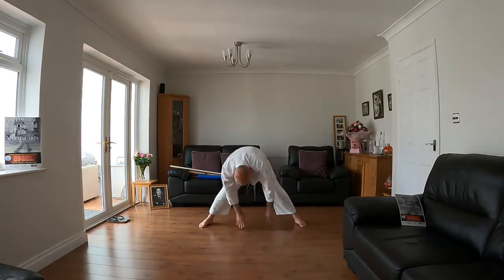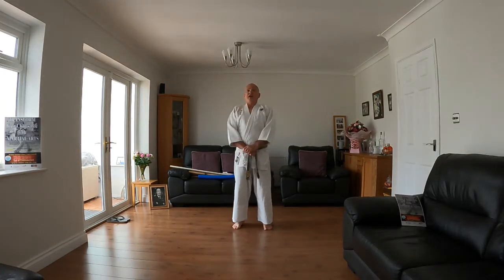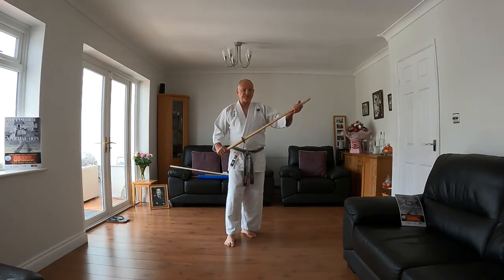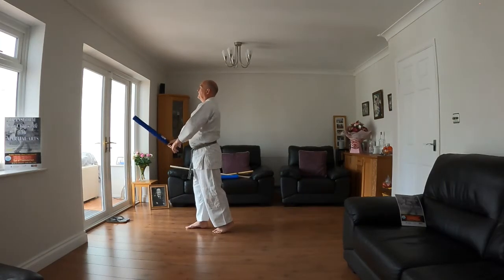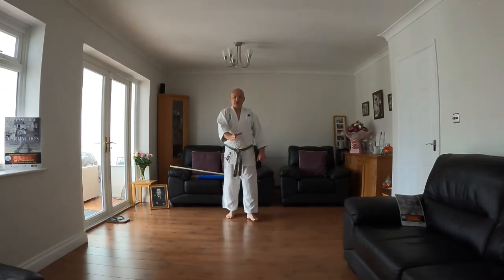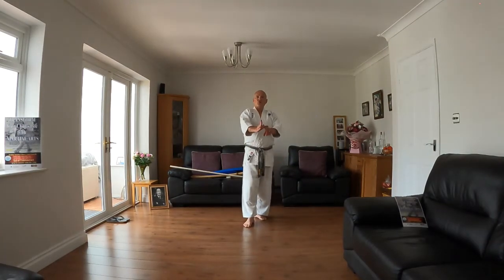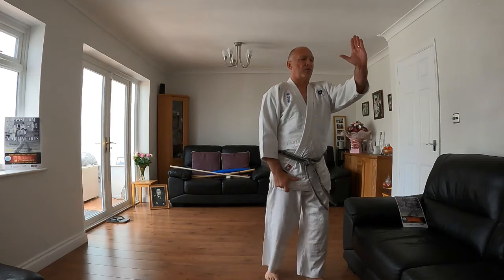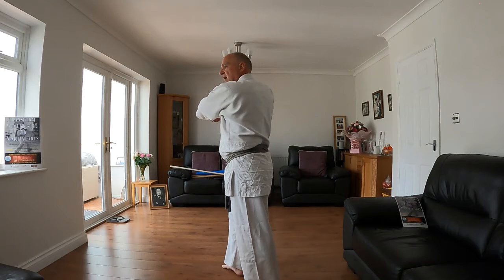Learn Tomiki Aikido with Shaun Hoddy. Aikido Martial Arts Beginners Practice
Aikido Martial Arts Beginners Practice for the return to the Dojo